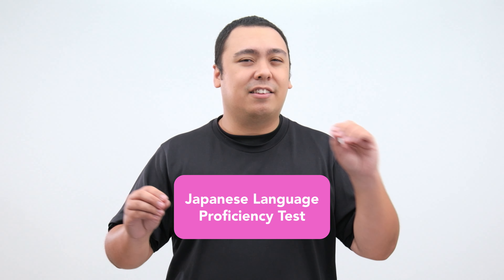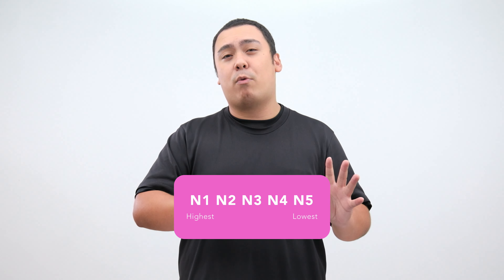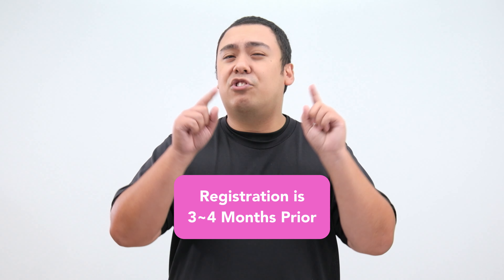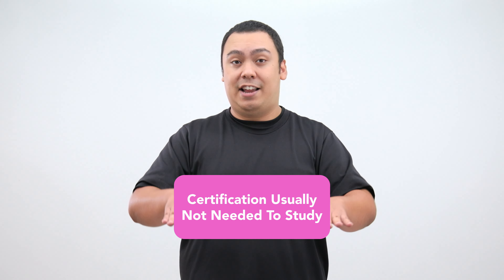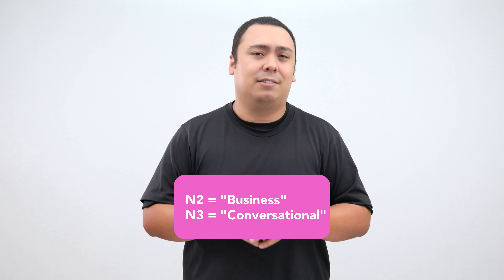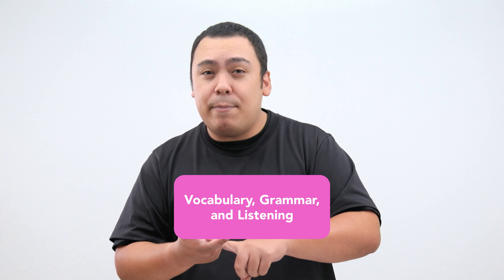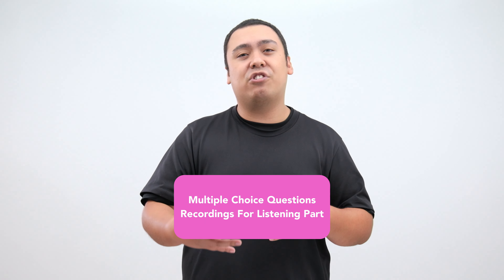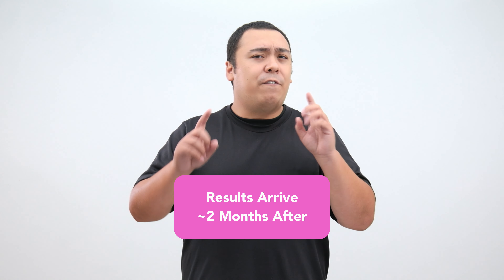What is the JLPT (Japanese Language Proficiency Test)?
If you want to measure your Japanese ability, the Japanese Language Proficiency Test (JLPT) is the standard way to go about it. It is a standardized test to measure the proficiency level of non-native learners of Japanese, covering language knowledge, reading ability and listening ability. It has become the main and easiest way for employers to check if you’ll be able to keep up with the Japanese used in the office.

Here’s a quick overview of how the JLPT affects your job prospects in Japan.

CHAPTERS
0:00 What Is It?
0:42 Do You Need It?
1:33 What It's Like